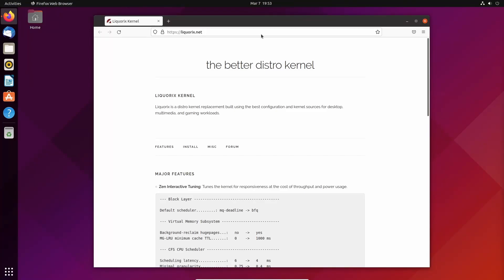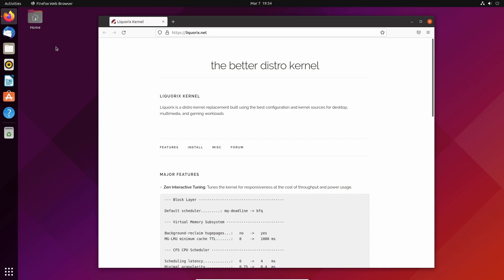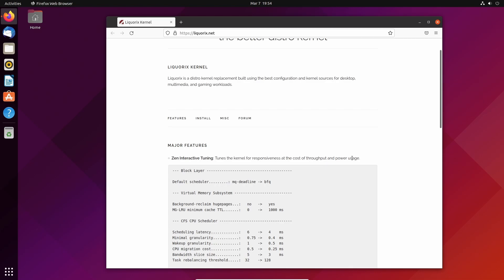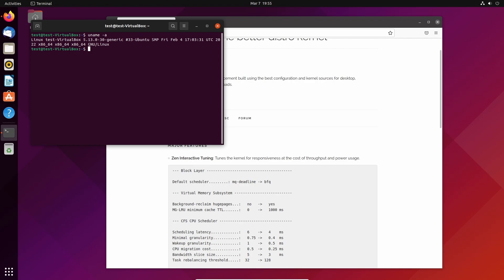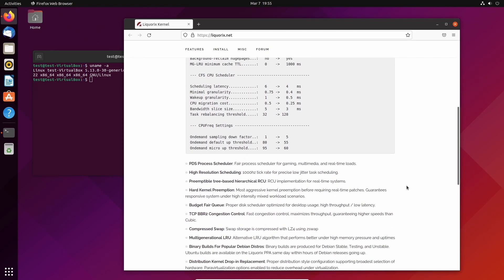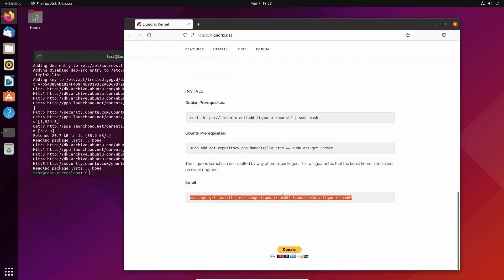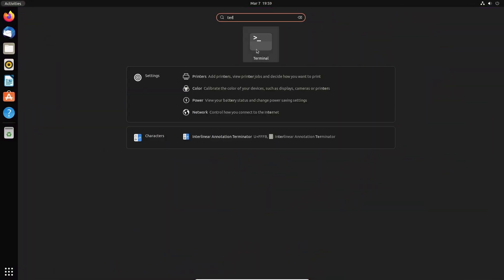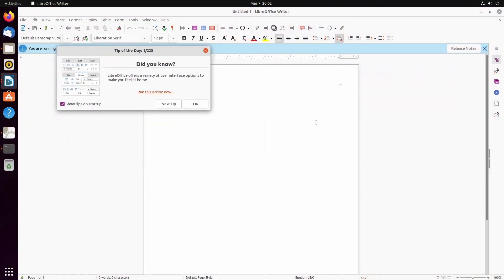Installing the Liquorix kernel on Ubuntu